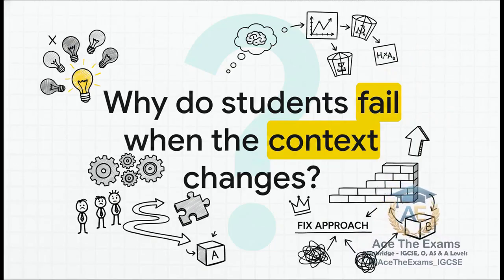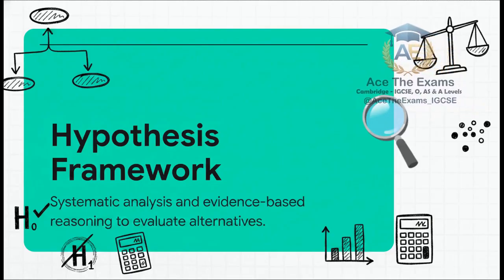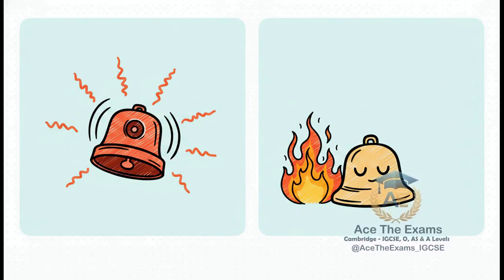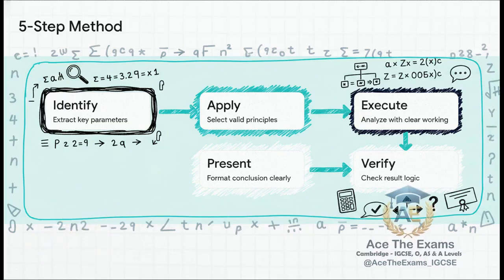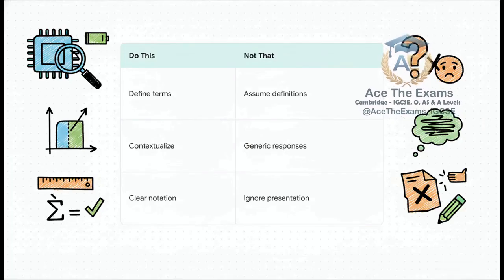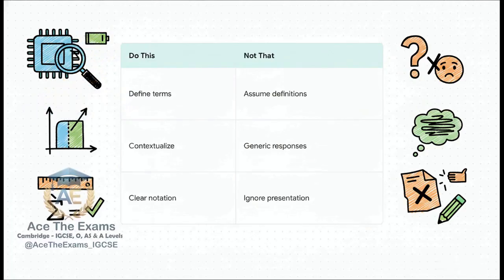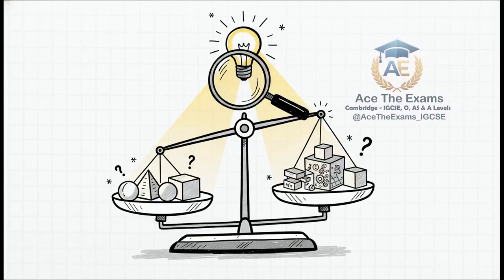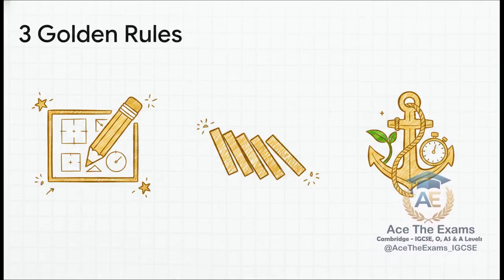Stop Losing Marks on Probability and Statistics 2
Learn probability and statistics 2 hypothesis tests (null alternative hypotheses, significance levels, type i and ii errors) quickly with clear exam-focused steps and a concise worked explanation. examtips alevel math #9709